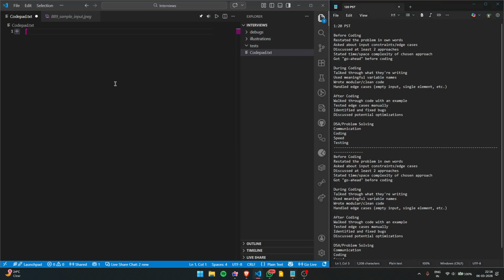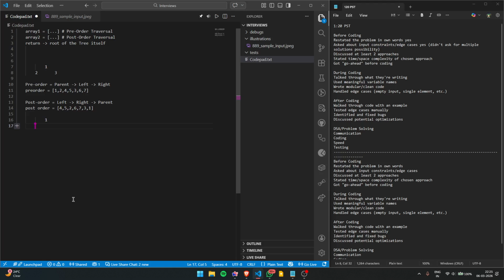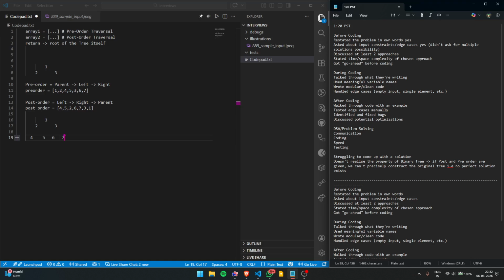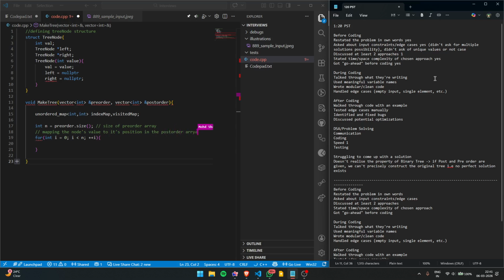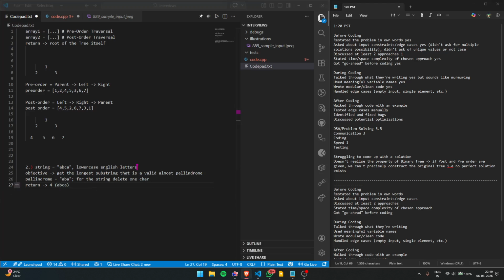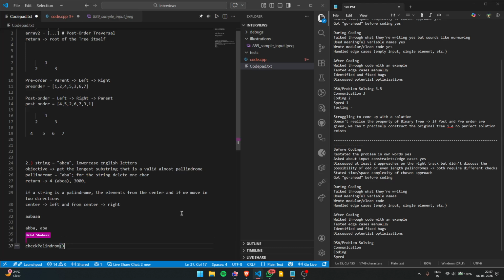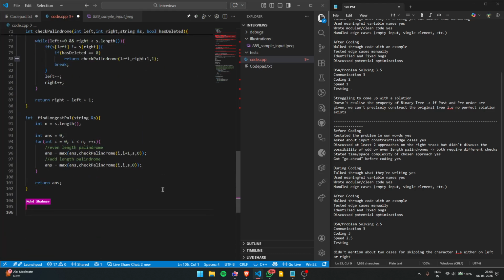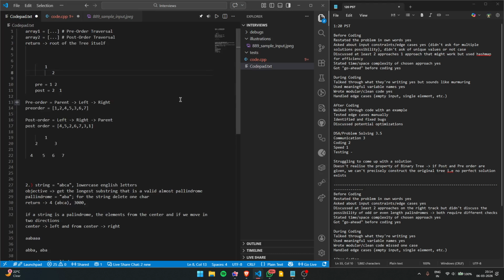Swiggy SDE Intern 2026 Mock Interview | No Hire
This is a mock interview and the company "Swiggy" is not associated with this channel in any way.